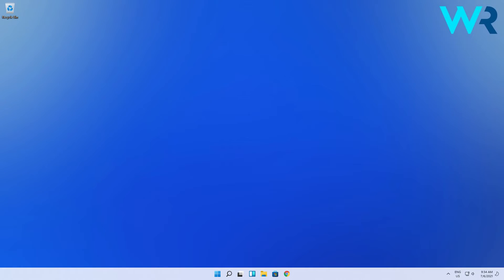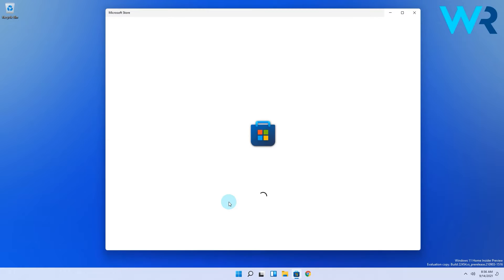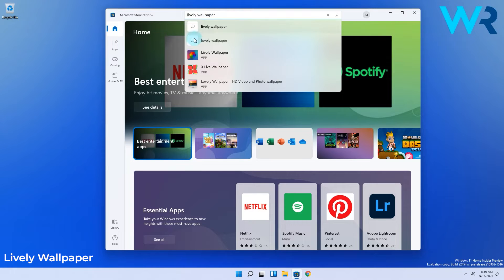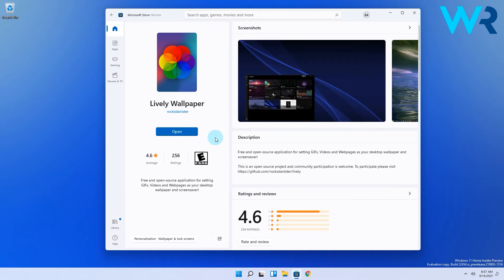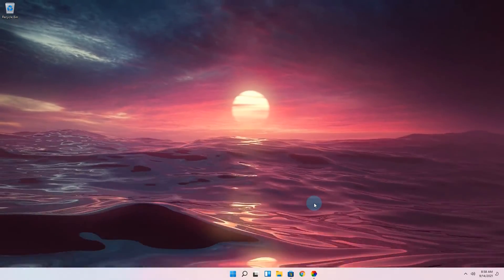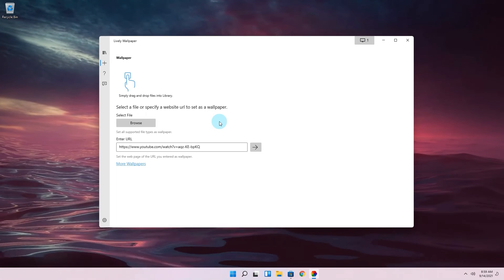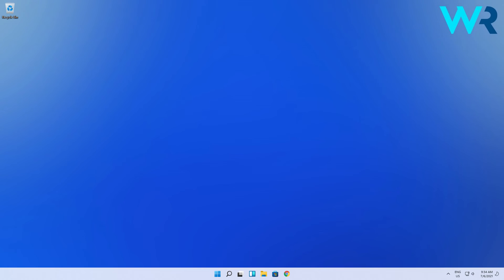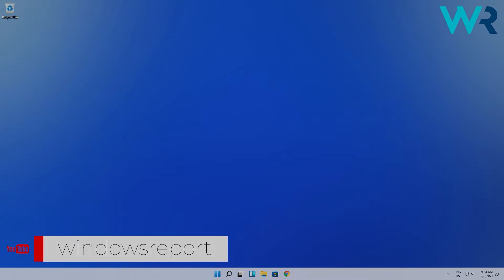How to set live wallpaper on Windows 11 using Lively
| ⚙️Try Fortect to fix and optimize your PC like a Pro

Interested in how to set live wallpaper on Windows 11?
This is a fun procedure that will bring life to your desktop even when idle. Live wallpapers are a form of screensaver animations, but it will show up all the time.

0:00 - Intro
0:09 - How to set live wallpaper on Windows 11